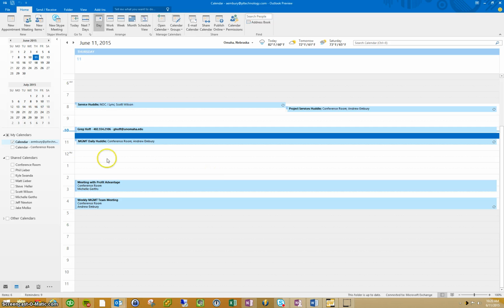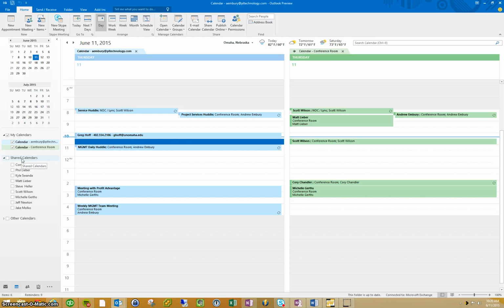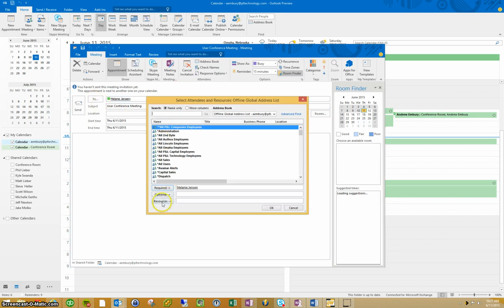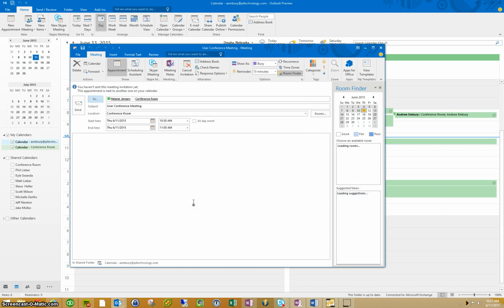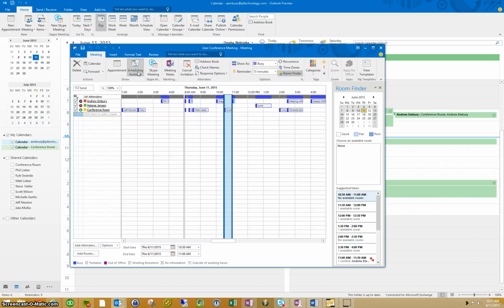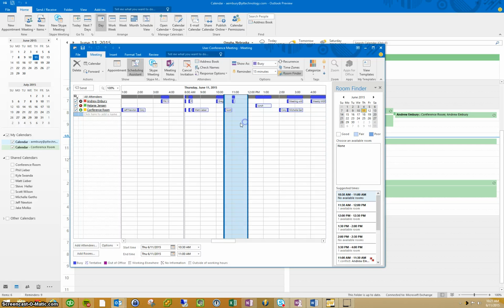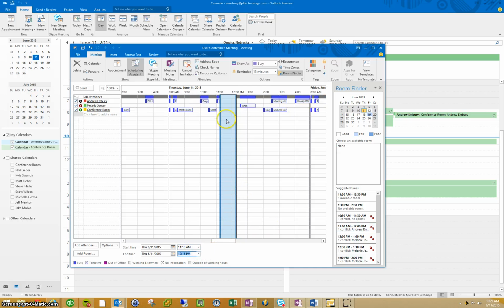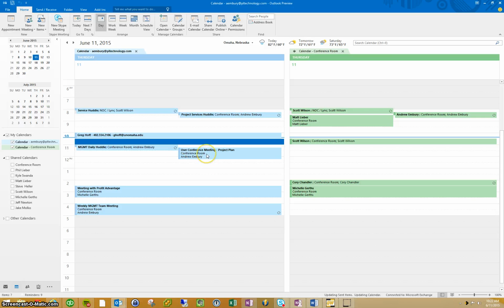How to Use Resources in Microsoft Outlook to Book Conference Rooms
Drew Embury from P&L Technology on how to use Resource Rooms in Microsoft Outlook to reserve conference rooms.